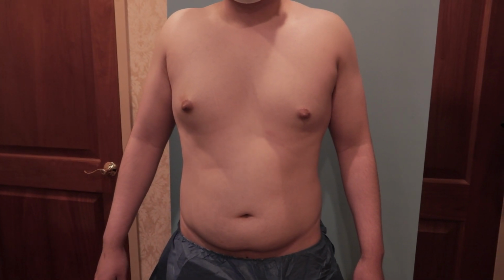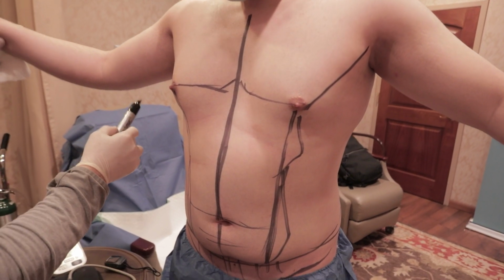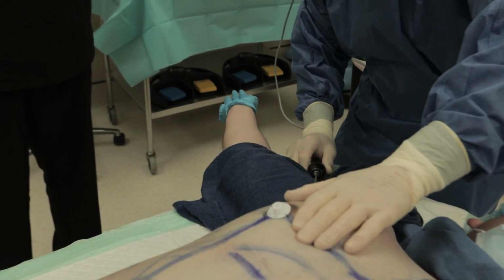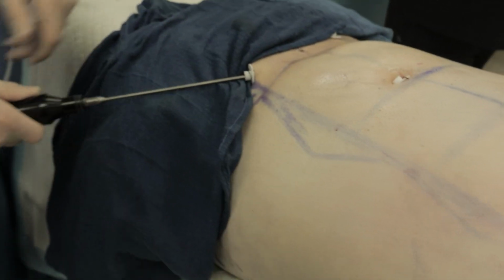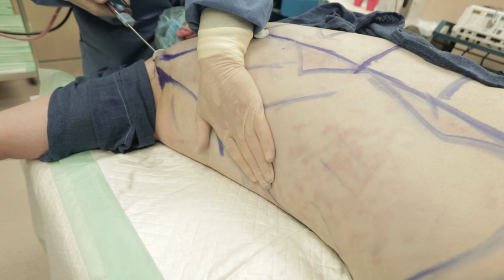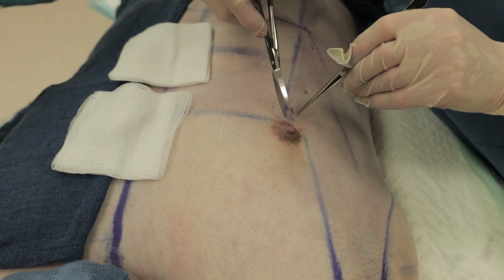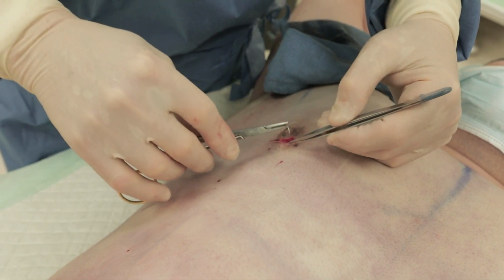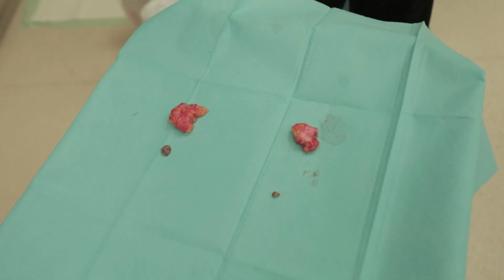GYNECOMASTIA SURGERY: LA CALIFORNIA MALE (24) VASER 4D LIPO “NECK 2 NUTS” RENUVION, NIPPLE REDUCTION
👨🏻‍⚕️Procedure: GYNECOMASTIA AND BEYOND
🎯Goal: BODY PERFECT
✓Results: Immediate, perfect results
✌️How it works: BEST TECHNOLOGY BEST TECHNIQUE
🙇 Note: Individual results and downtime may vary
⏰Length: 6 hours
🏋🏻‍♀️Exercise: 2 weeks
💪🏻 Eat clean and continue exercise to enhance and maintain Hi-Def results
📆Full Recovery: About a month
💉Anesthesia: local
🤕Pain?: No!
✋Caution: Must be performed by an experienced provider, any error can change the entire look of a patient and can be difficult and costly to reverse.
💸Cost: call for free consultation
📍Location: 29 Green Street Huntington, Long Island, New York 🗽

Dr. Jonathan Lebowitz at Lebowitz Plastic Surgery in Huntington, Long Island NY is a Plastic and Cosmetic Surgeon with over 25 years of extensive training and experience. After receiving an MD degree at the top-rated Medical School of Case Western Reserve University in Cleveland, Ohio. Dr. Lebowitz completed plastic, reconstructive, and cosmetic surgery fellowships at the world renowned Cleveland Clinic, also in Cleveland, Ohio. Additionally, fellowships consisting of pediatric plastic surgery as well as hand surgery were completed.

Dr. Lebowitz listens and treats each of his patients as individuals, attending to their specific concerns, desires, and needs. With 25 years of experience and continued interest and improved knowledge of the latest advancements in medical technology, obtained through several post graduate courses in different fields, Dr. Lebowitz is able to provide his patients with the most up-to-date and best quality patient care available.